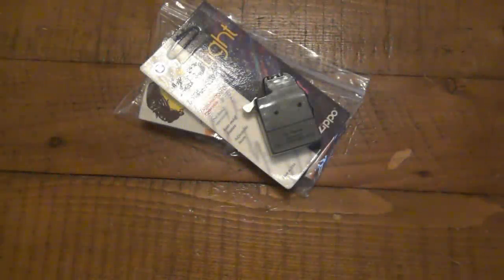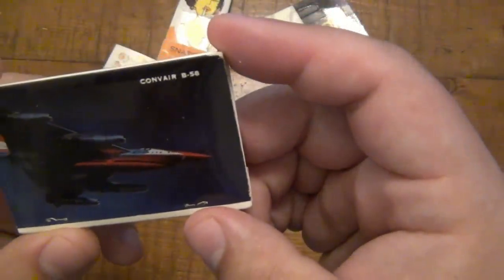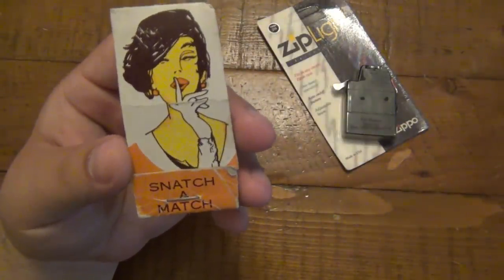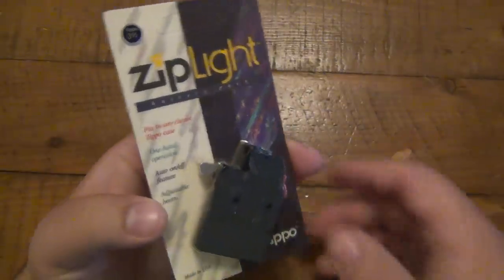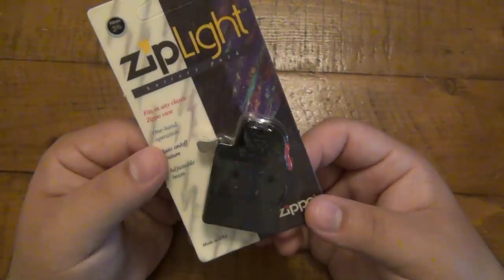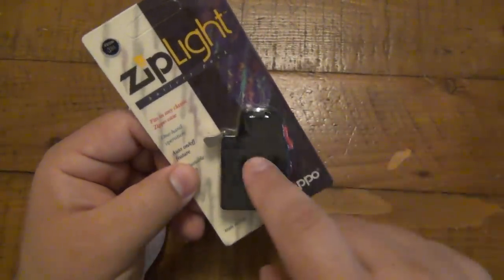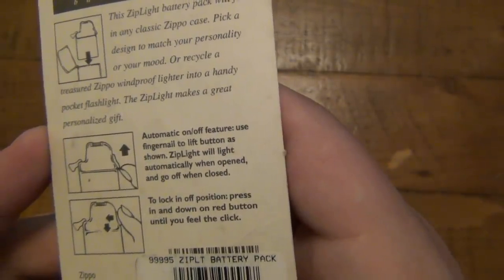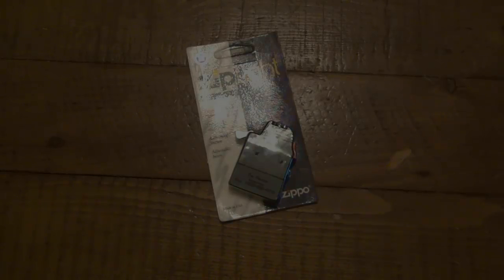Flashlight Insert For Your Zippo Lighter "ZIPLIGHT" (Bonus Snatch-A-Match)